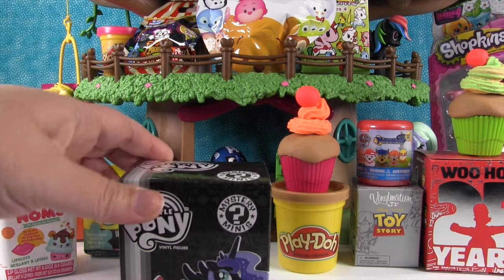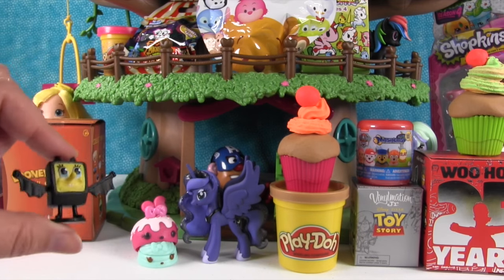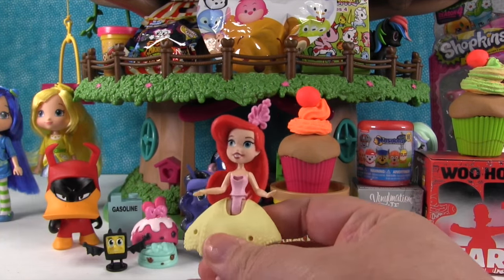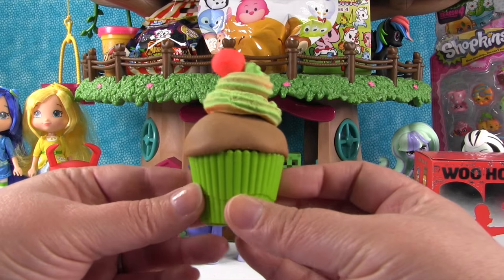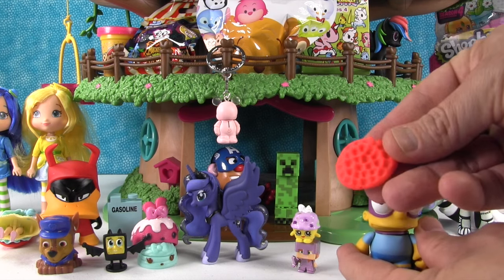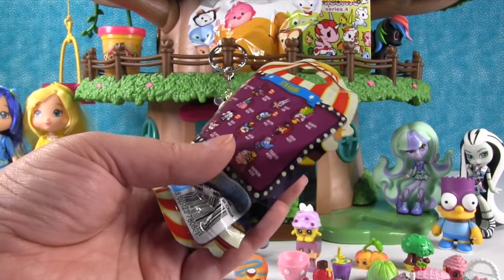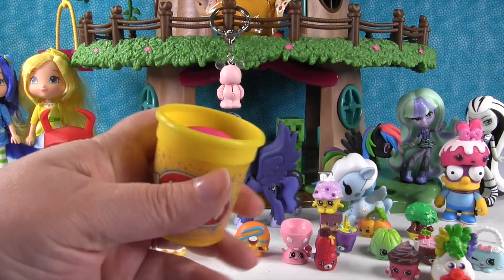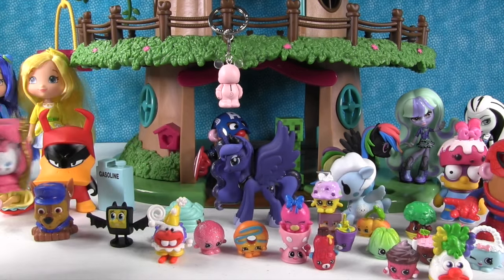Blind Bag Treehouse #43 | Shopkins Disney Play-Doh Surprise Eggs | PSToyReviews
Hi, Paul and Shannon here and we love to open and review all kinds of kids surprise blind bag toys on our channel.  We are back with one of your favorite videos the Blind Bag Treehouse.  Inside we have Disney Tsum Tsum, Play-Doh Surprise Eggs, Shopkins & Num Noms.  We also have My Little Pony, Unicornos & Moshi Monsters.  Check it out.

paulandshannonstoyreviews @ nc.rr.com